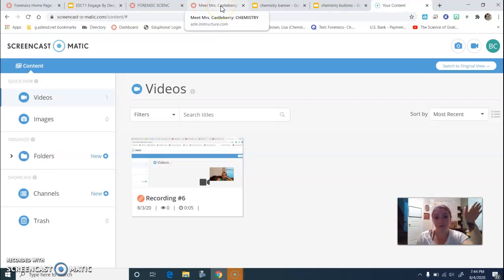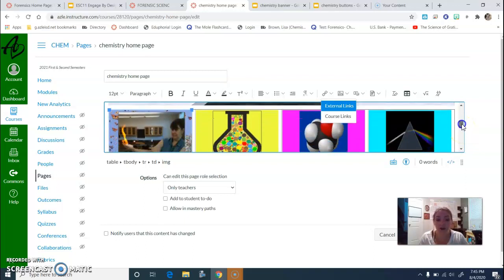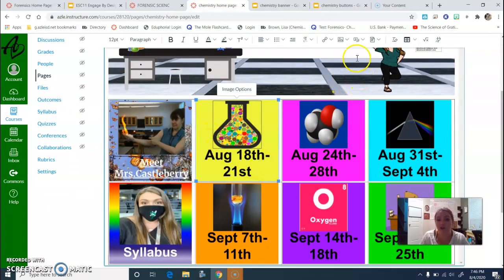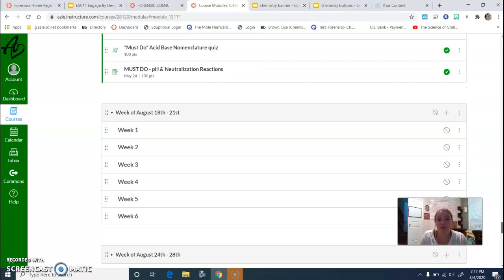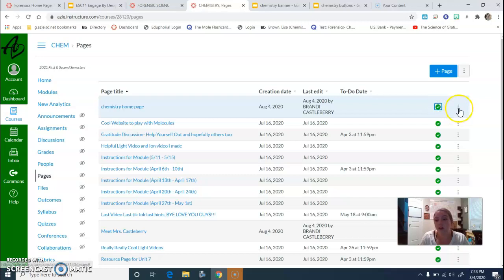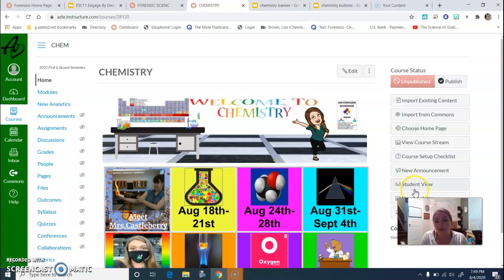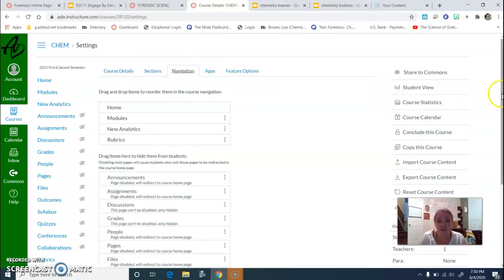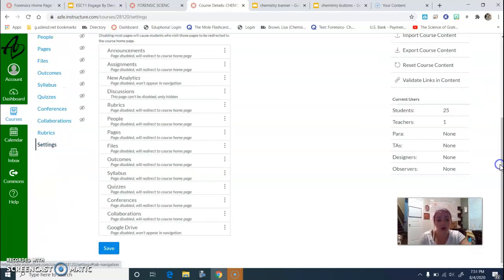Create a Canvas homepage/clickable buttons to modules part 2